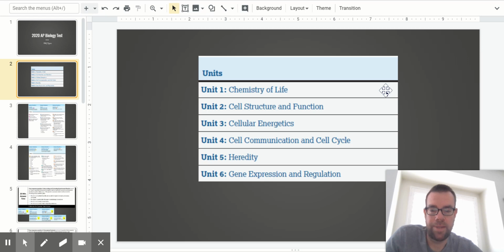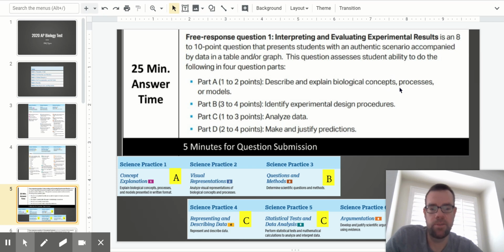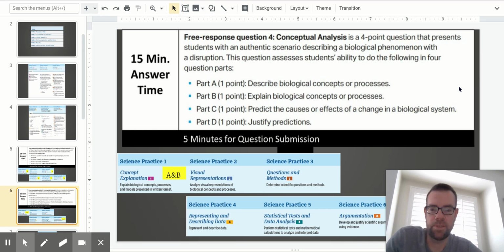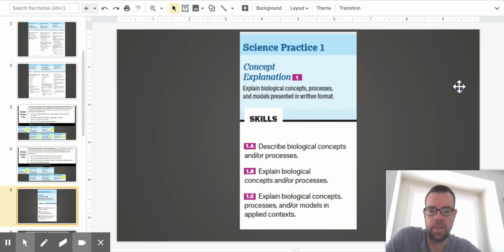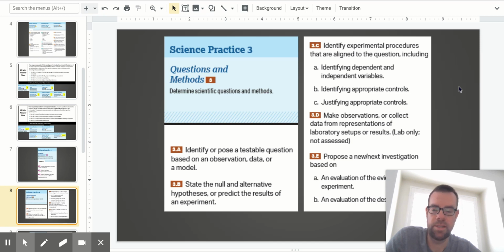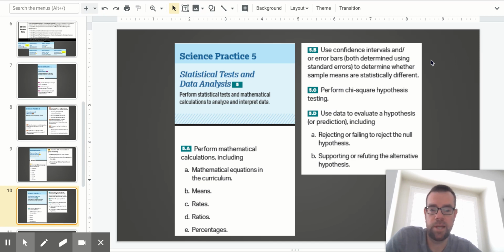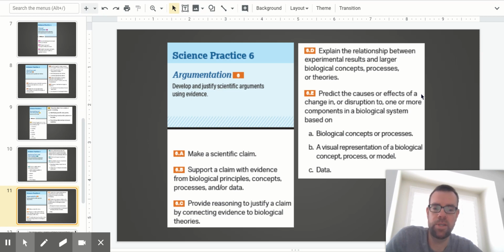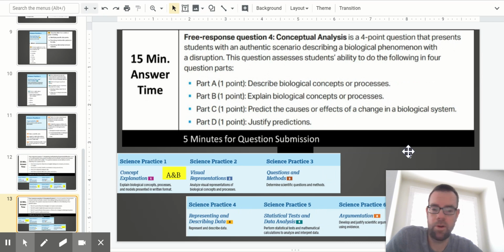AP Bio Exam Overview 2020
Mr. Stratton breaks down the 2020 AP Bio test FRQ types.